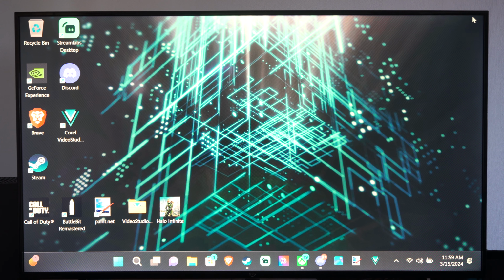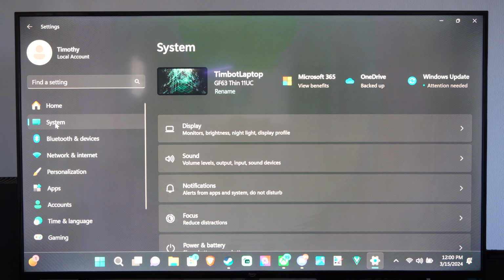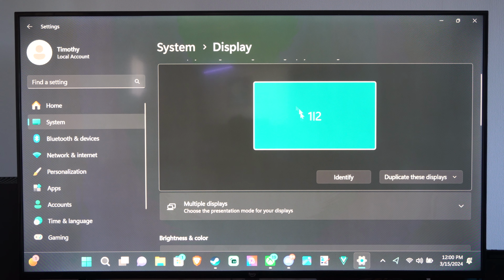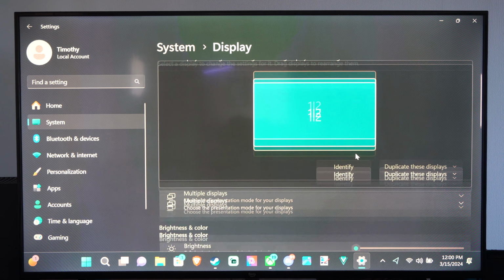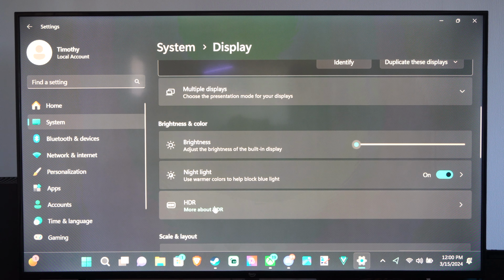How to Change the Display Brightness on Windows 11 PC (Settings Tutorial)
You can adjust the screen brightness on your Windows 11 PC using a couple of methods:

Quick Settings Menu:
Click the Quick Settings button in your taskbar (it’s the hidden button located where you see Wi-Fi, Speaker, and Battery icons in the far-right corner).

Locate the brightness slider with a sun icon beside it.
Click (or tap) and drag the circle on the slider to increase or decrease the brightness of your built-in display.
The sun icon will grow larger or smaller depending on the brightness level you set.

Close the Quick Settings menu when you’re done.
Windows Settings:

Press Windows + I keys together to open the Settings app.
Click on System from the options on the left sidebar.
Select Display from the list of options on the right.
Under the Brightness & Color section, use the slider to raise or lower the brightness of your built-in display.

Close the Settings app when you’re finished.

If you’re using an external monitor without a built-in display, the brightness slider in Quick Settings may be unavailable (grayed out). In that case, you’ll need to use your monitor’s physical controls or graphics drivers to adjust the brightness. Refer to your monitor’s support website or documentation for specific instructions. Happy computing!